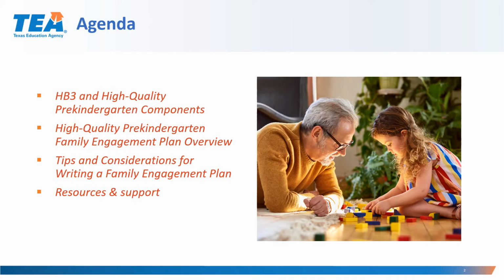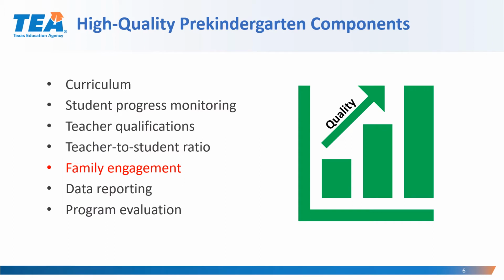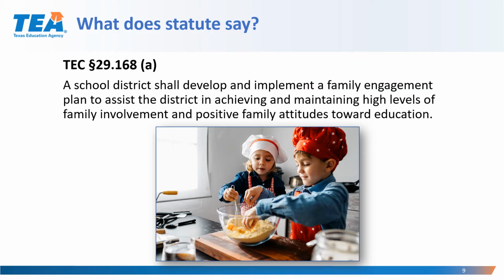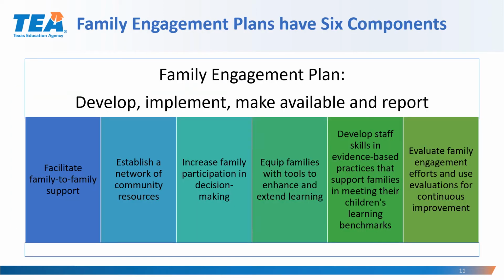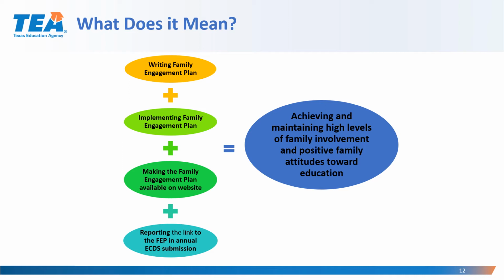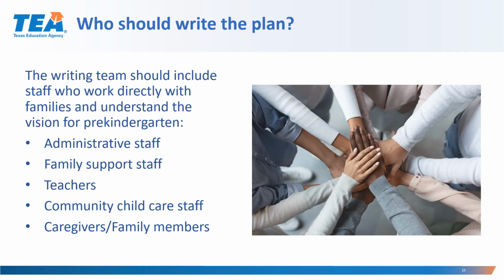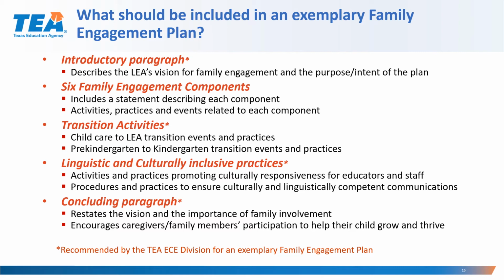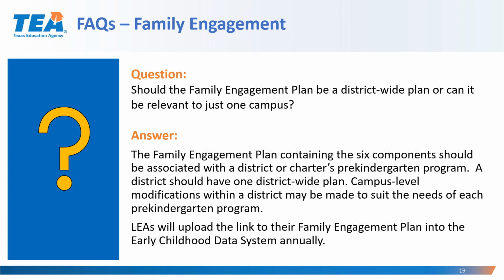High-Quality Prekindergarten Family Engagement Plan Overview Webinar